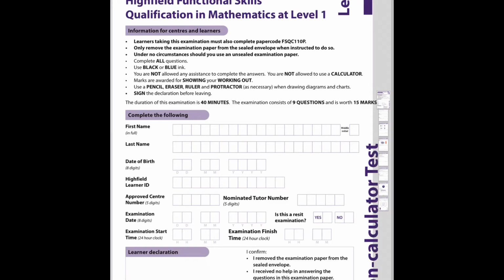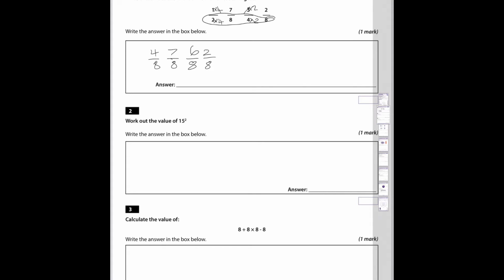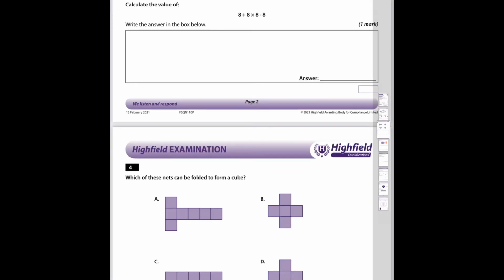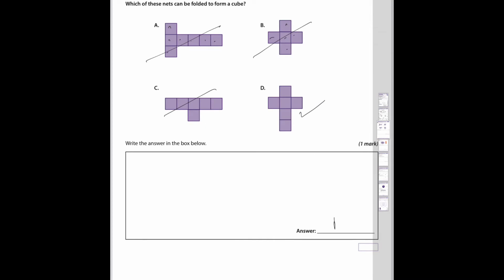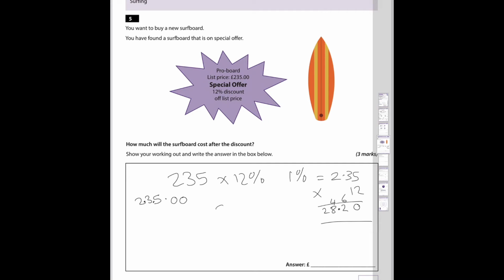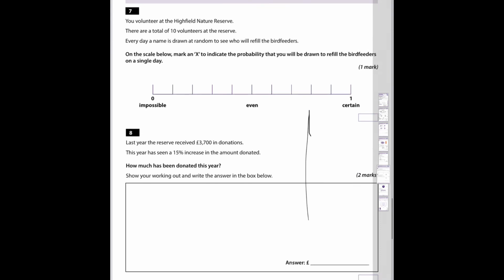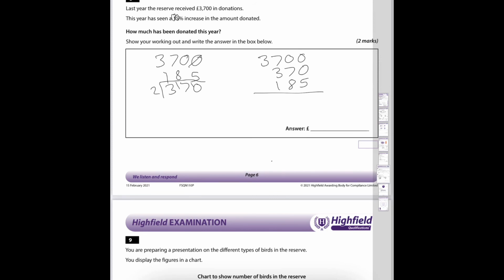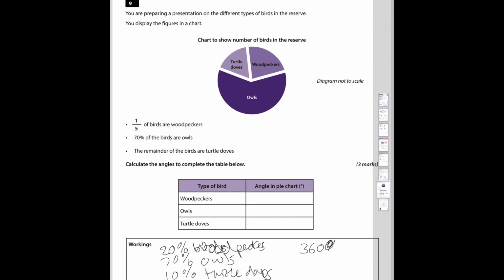Maths Functional Skills Non Calculator Practice Paper Level 1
A Highfield maths paper walkthrough to help with revision.